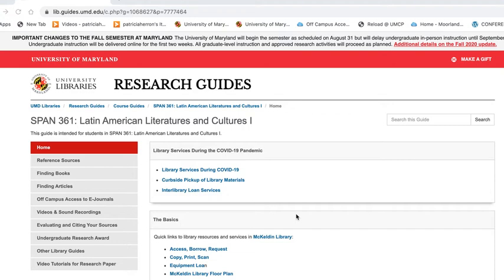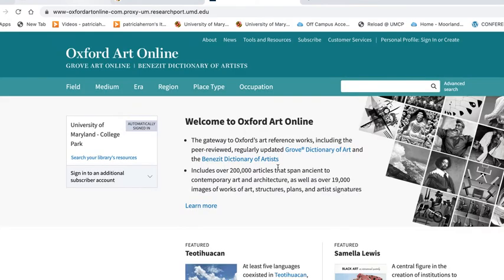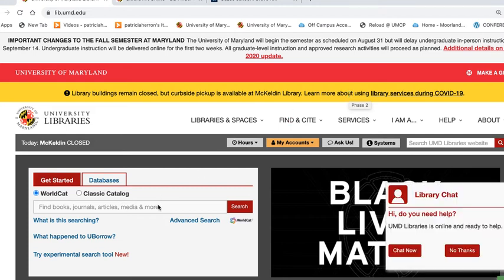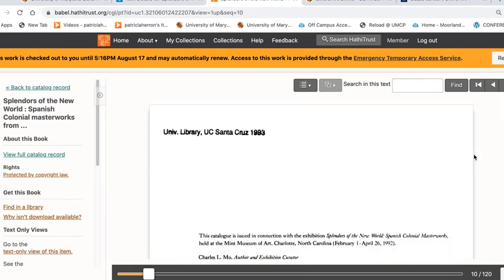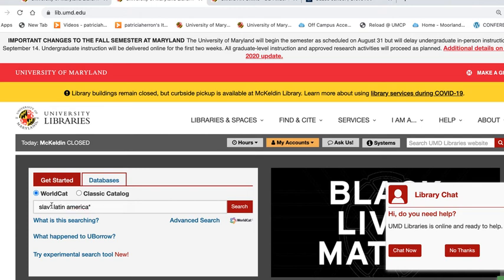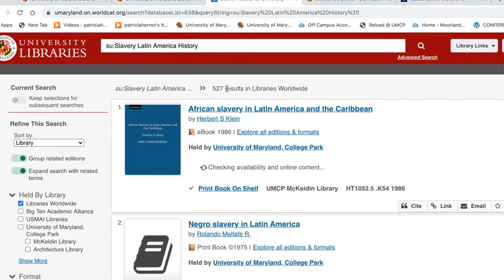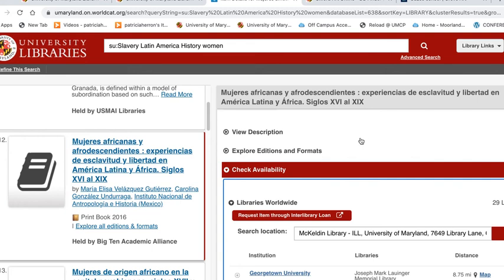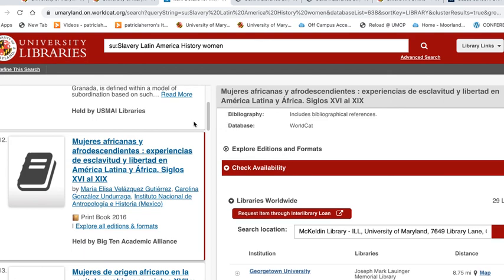SPAN 361 Video #2